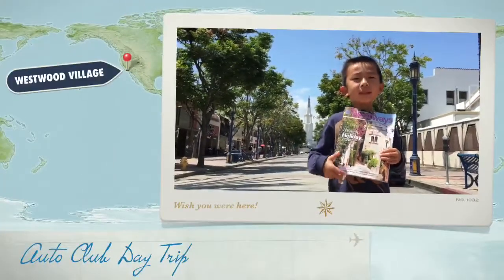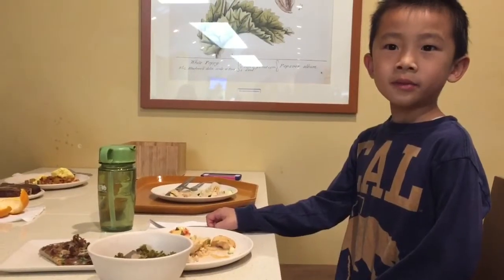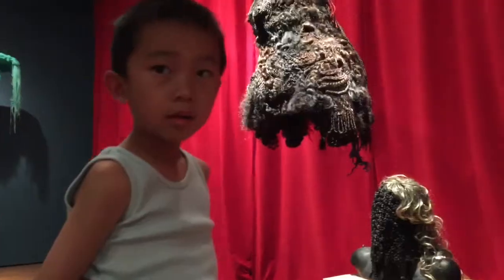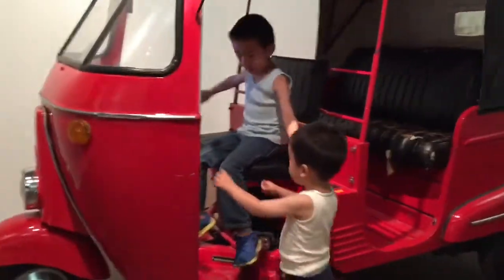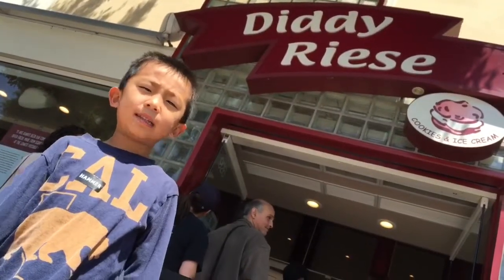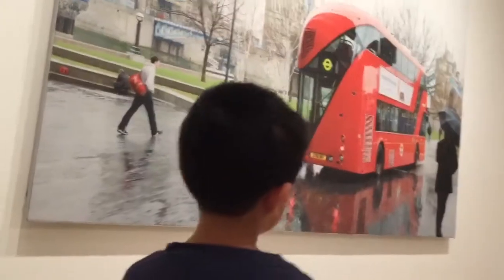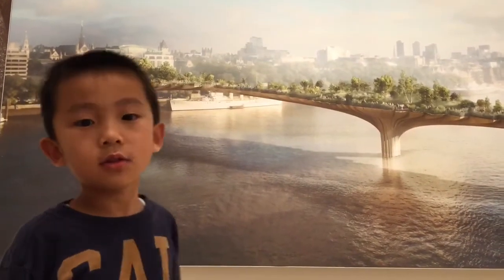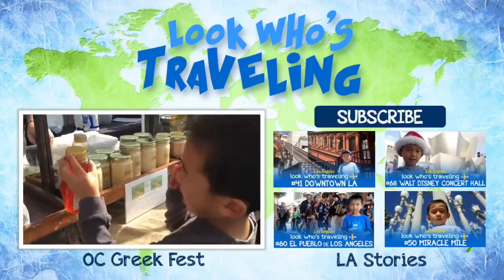Exploring Westwood Village: UCLA, Fowler Museum, and Diddy Riese!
Join us as we explore the vibrant Westwood Village, a lively hub next to the University of California, Los Angeles (UCLA). We start by diving into the diverse exhibits at the Fowler Museum, where global cultures come to life through art. Next, we savor wood-fired pizza at 800 Degrees, followed by a visit to the beloved Diddy Riese for their famous ice cream sandwiches. The day wraps up at the Hammer Museum, a contemporary art gem in the heart of Westwood Village. It’s the perfect mix of culture, food, and fun in one of LA’s most charming neighborhoods!

00:00 Intro
00:14 University of California, Los Angeles
00:36 Fowler Museum
01:28 800 Degrees
01:44 Diddy Riese
02:00 Hammer Museum